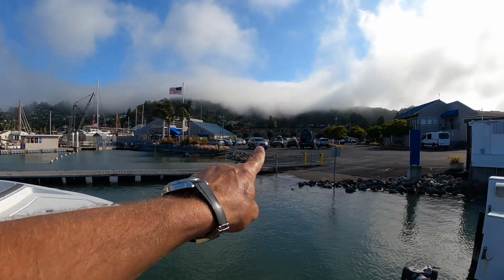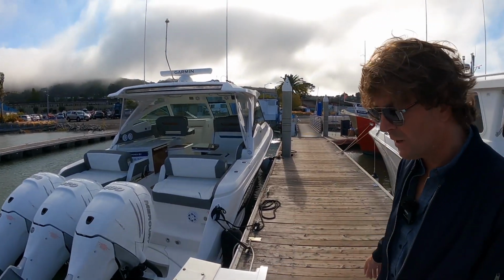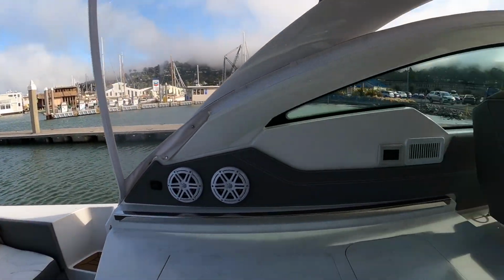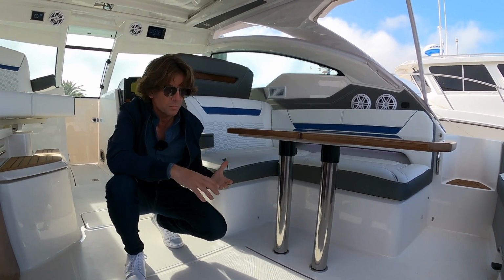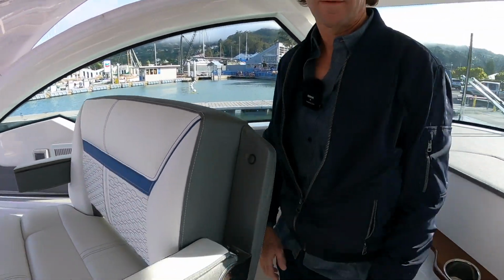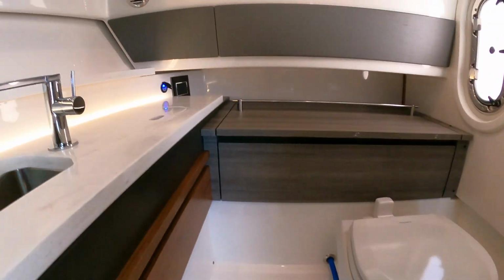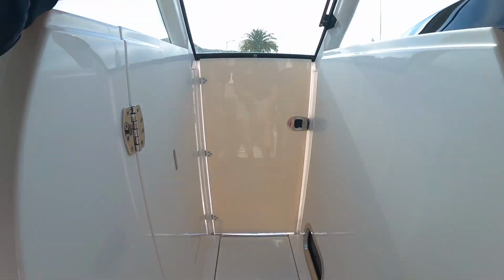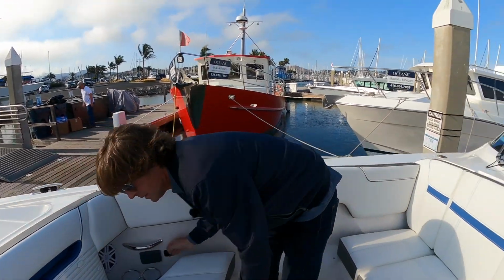Tiara Yachts 38 LX! Luxury Duel Console! Walkthrough!